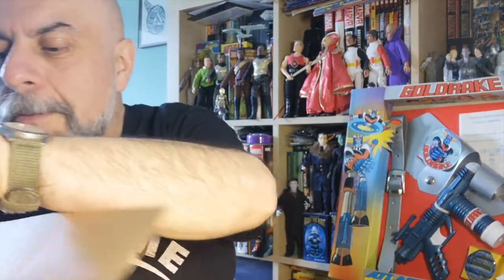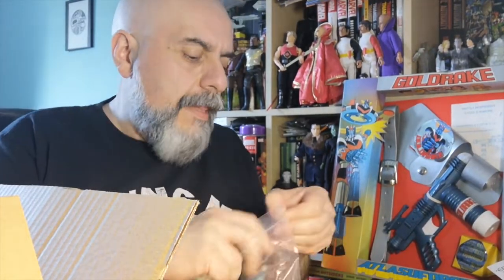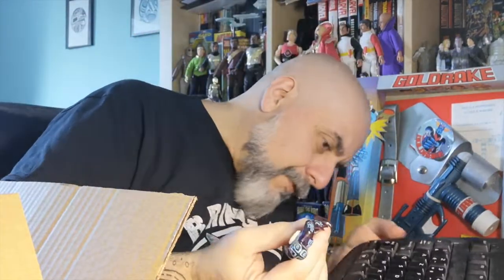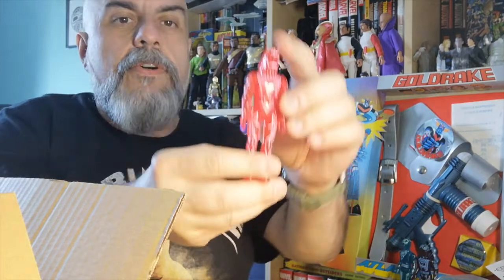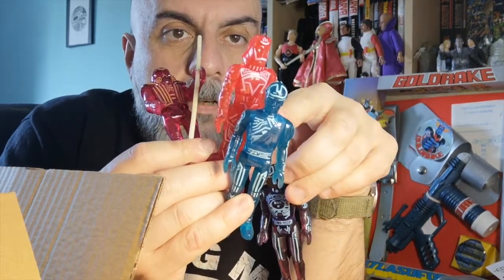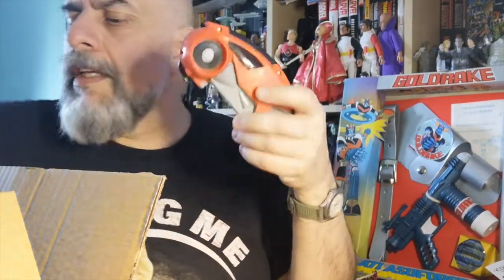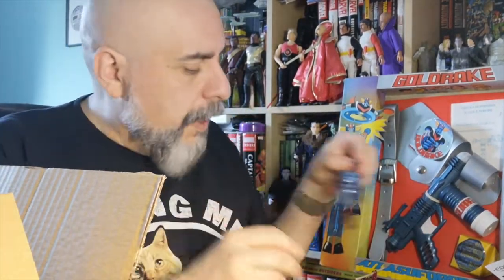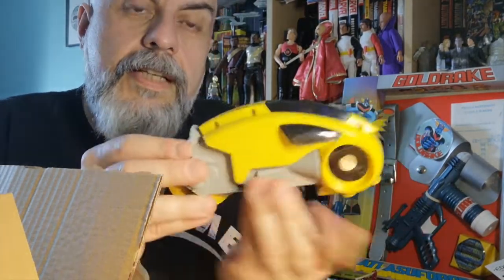Retro Tomy TRON toys and NECA re-release comparisons | Bruno's Boxes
Join Bruno as he compares and contrasts Tomy's original Tron figures and vehicles from the 80s with NECA's more recent re-releases.